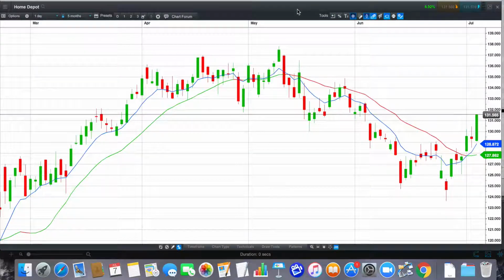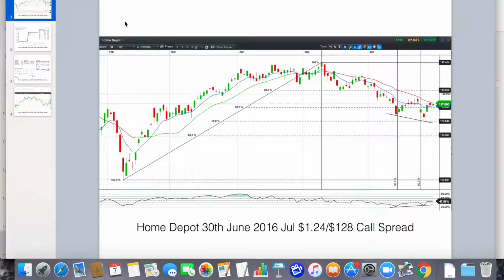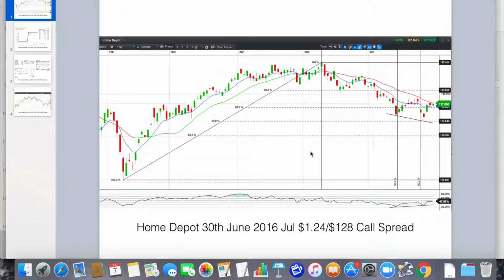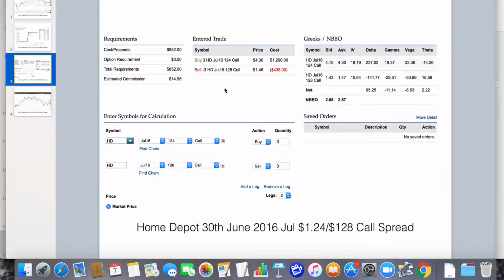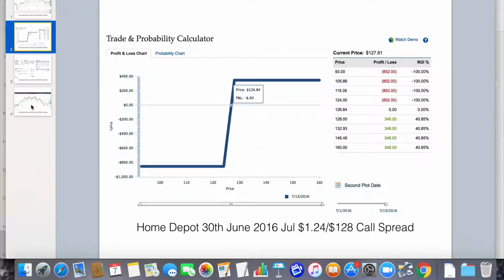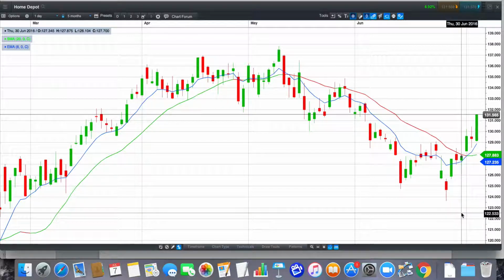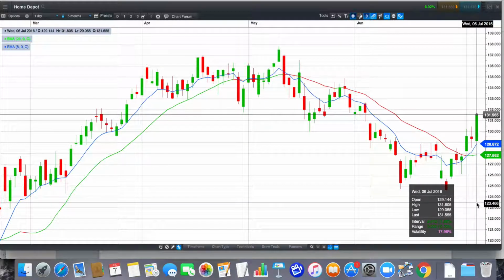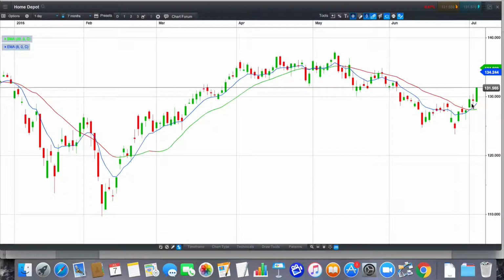How to Use a 50% Retracement To Enter a Home Depot Call Spread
In this video, you'll see how you an use our favorite long trade entry area, a 50% retracement in time AND price in a rising trend, to enter a Home Depot call spread right at the first higher low in the stock.

By looking for retracements of between 50% and .618, you can get yourself set very early in a new trend, or when the main trend is reasserting itself.